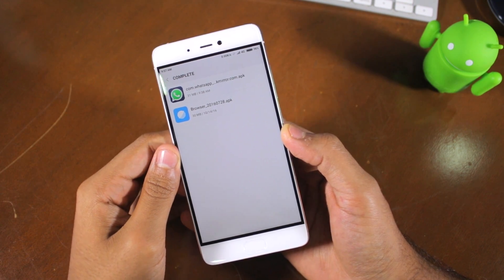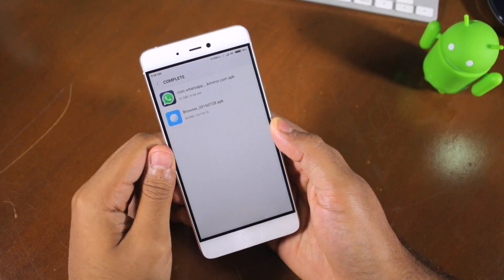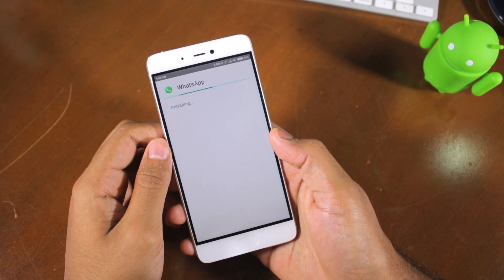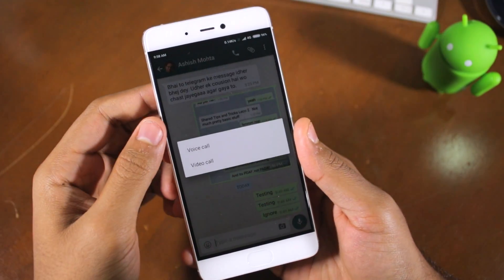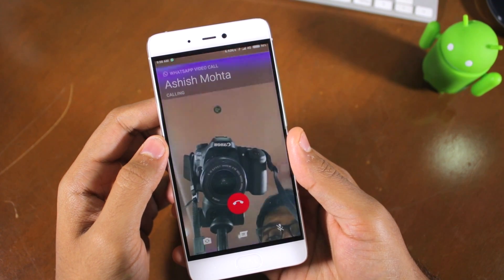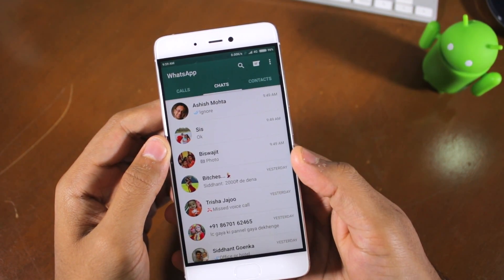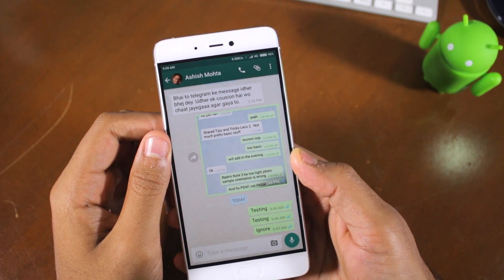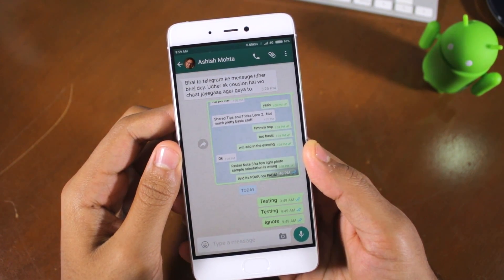How To Make Video Calls in WhatsApp for Android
The latest beta of WhatsApp for Android enables video calling feature. Check out this video to know how you can start making video calls on WhatsApp for Android.

Download latest beta of WhatsApp for Android with video calling feature